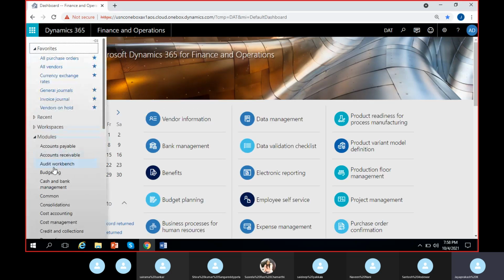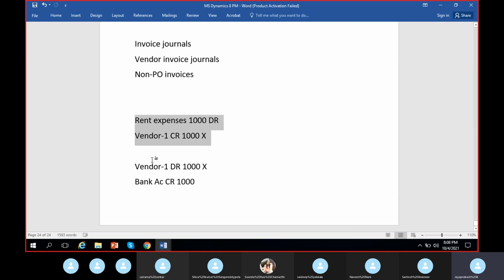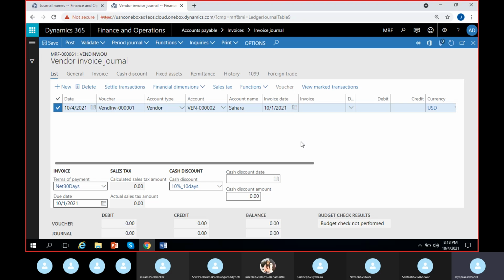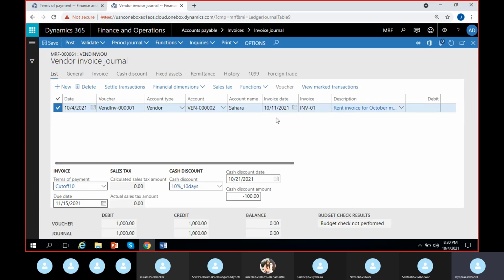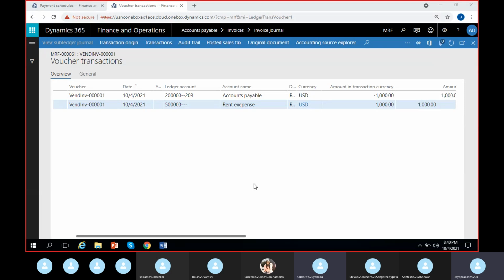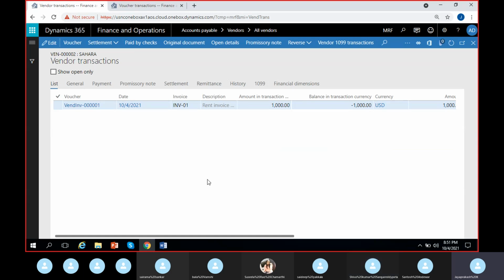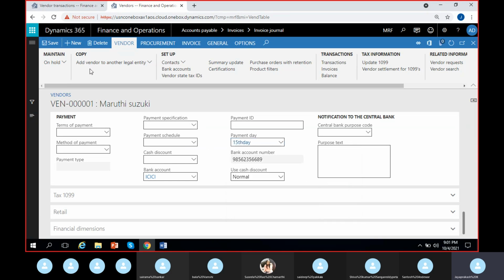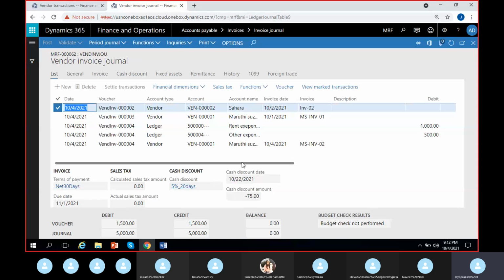44 AP Vendor Invoice Journal, Creation of Invoice Journal & Compund